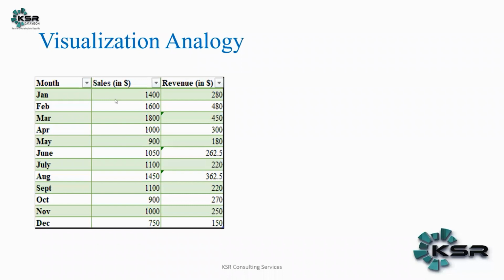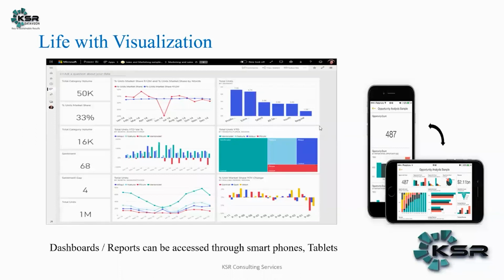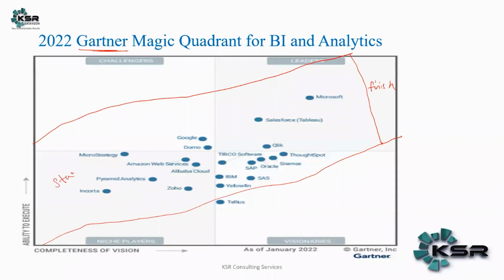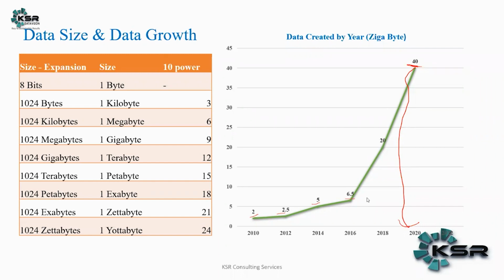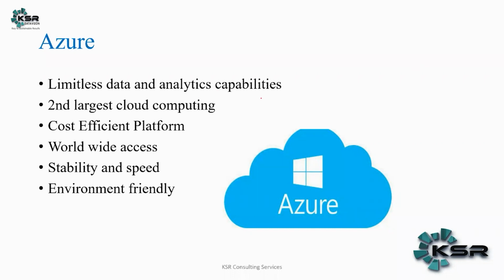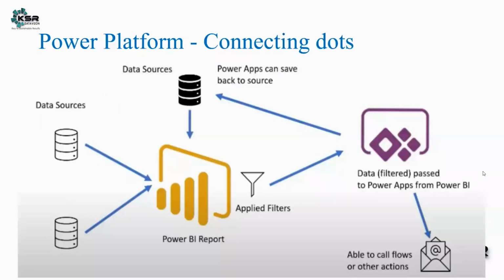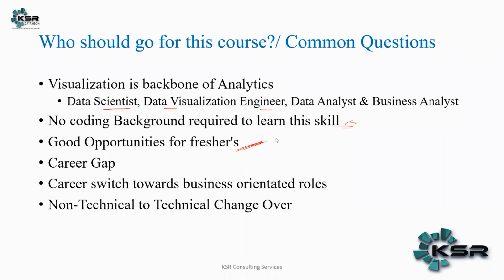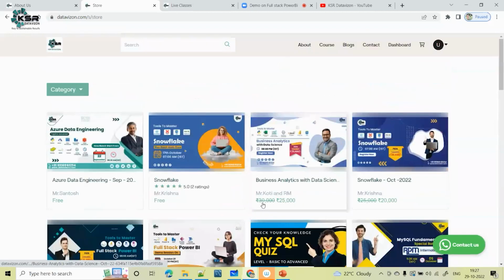Demo on Full stack PowerBi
Head-start your career in the Analytics platform under the mentorship of industry leaders through Live Master Class on

 Data analytics with Full stack PowerBI

Don’t Miss Your Chance to Shape Your Career - Start Today & Become Expert in Days.

New Batch starts from 3rd November at 8:00 PM ( IST)

*Additional Benfits : *

1) Powerbi Platforms License
2) Resume Preparation
3) Naukari & Linkdin Profile building
*4) job assistance *

1. 24*7  recorded sessions Access & Support
2. Flexible Class Schedule
3. 100 % Job Guarantee
4. Mentors with +14 yrs.
5. Industry-Oriented Courseware
6. LMS And APP availability for a good live session experience
7. One-to-One Mentorship